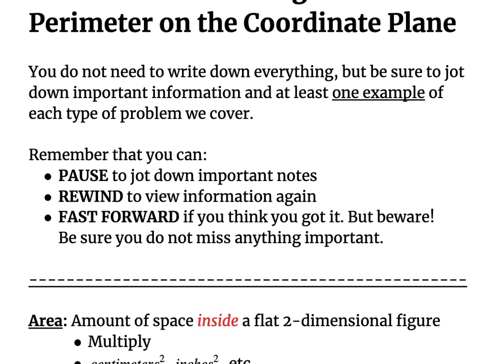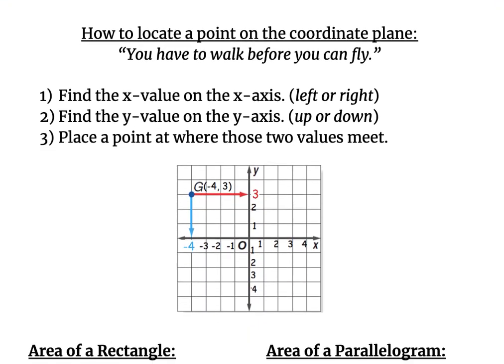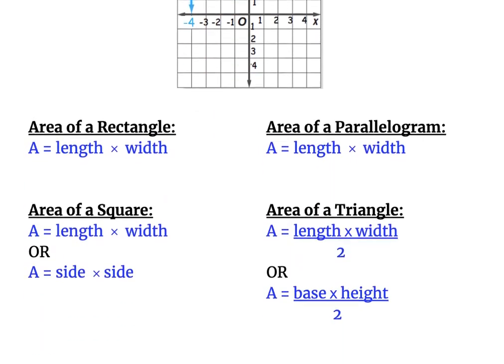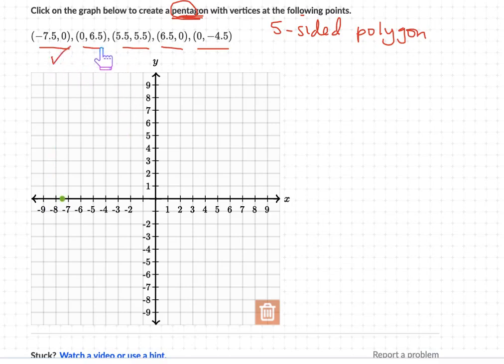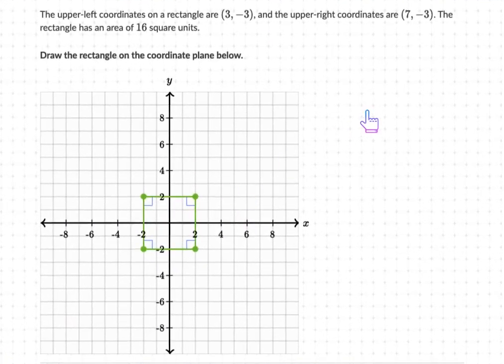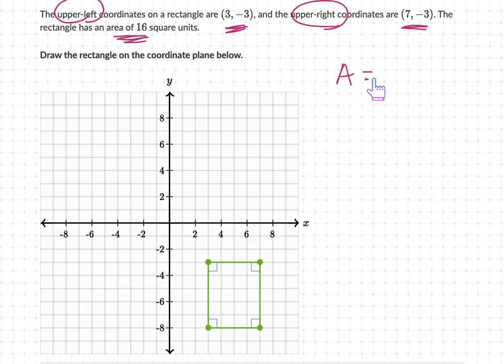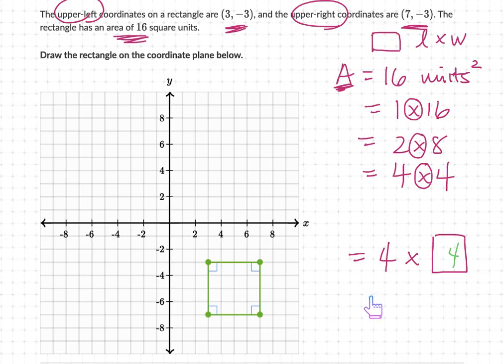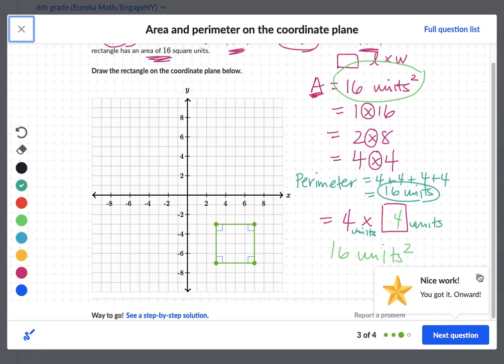6th Grade Math: Drawing Polygons & Finding Area and Perimeter on the Coordinate Plane